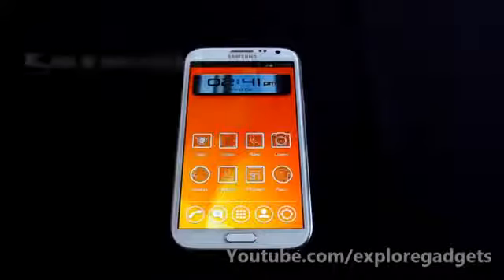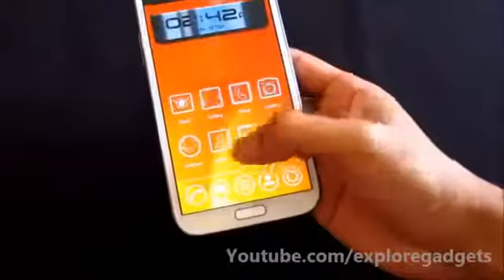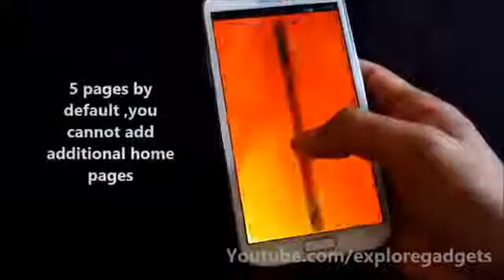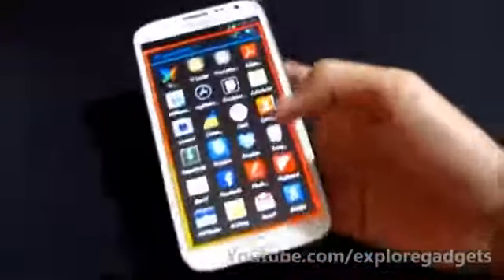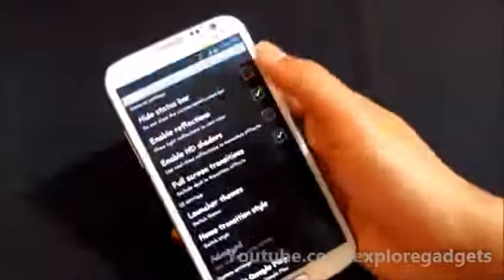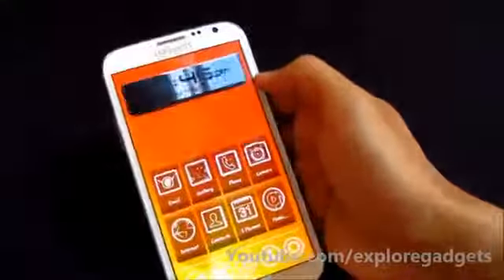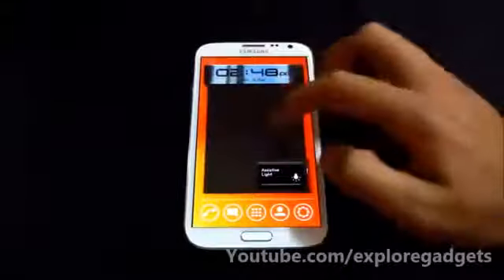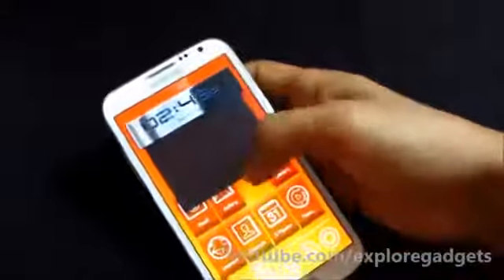Vire Launcher For Android Review Android Life